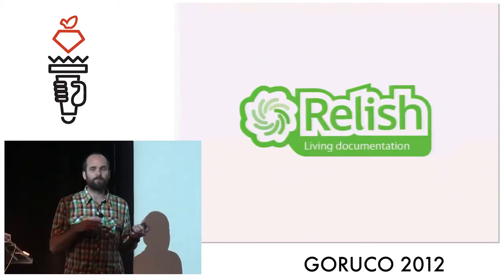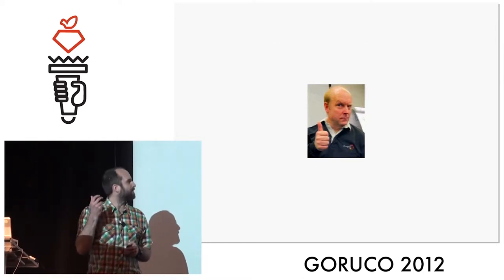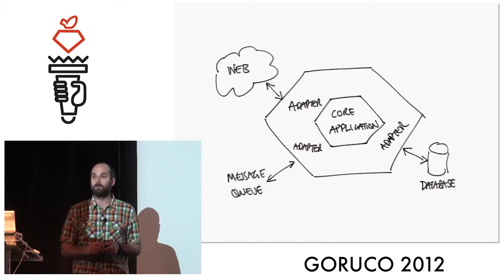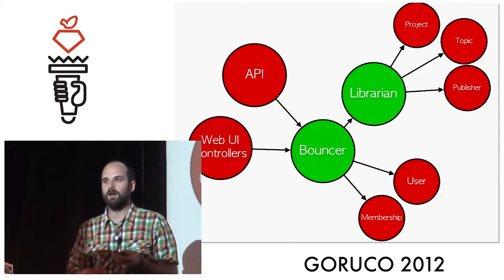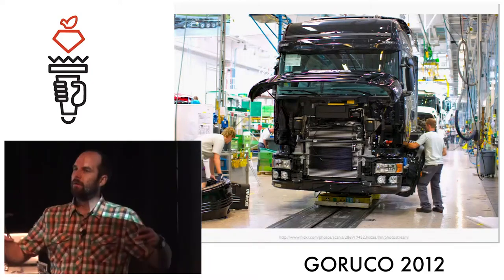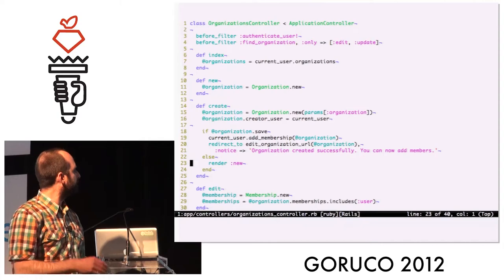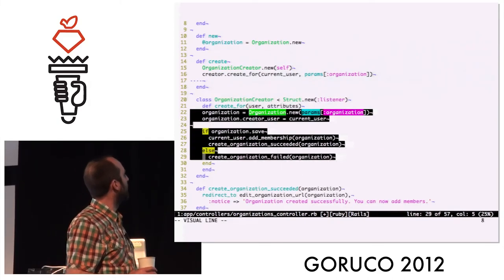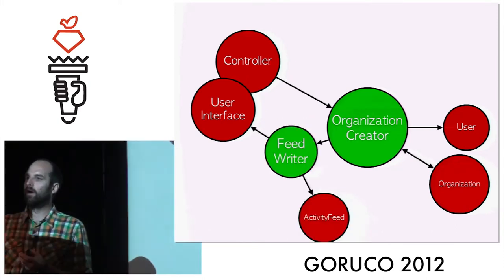GoRuCo 2012 Hexagonal Rails by Matt Wynne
In the early days of a project, Rails absolutely dazzles.

Tragically, the very same forces that make it so easy to add new features to a brand new Rails application are the ones that start to hold you back as the number of features grows.

Your test suite gets slower and slower, and refactoring becomes more and more of a chore. Everything seems coupled together, and it's hard to see much of a structure other than the MVC triad.

In this talk, Matt explains why this happens, and shows you a way out, using a ports-and-adapters or hexagonal architecture to introduce a separation between your application's domain logic, and the Rails framework.

With practical examples, you'll learn how to apply techniques like:

tell-don't-ask
domain services
value objects
view models
presenters
This talk is suitable for advanced Rubyists who want to enjoy the benefits of Ruby's great Object-Oriented and functional programming features in their Rails applications.

Bio
Matt Wynne works as an independent programmer and consultant, helping teams like yours learn to enjoy delivering software to the best of their abilities. He is a core developer on the Cucumber project, and co-author of The Cucumber Book. He blogs at mattwynne.net and tweets as @mattwynne.